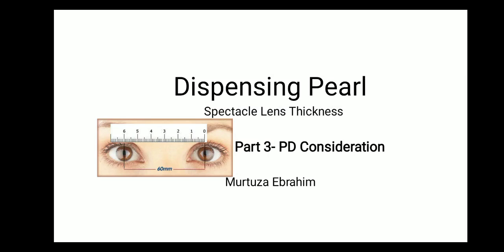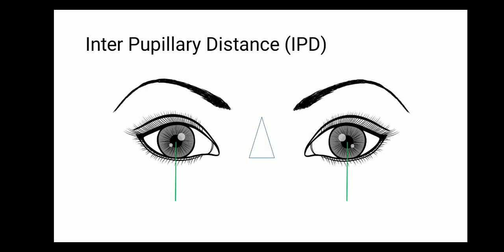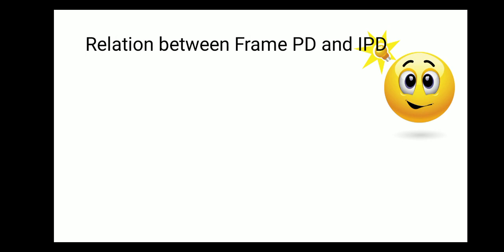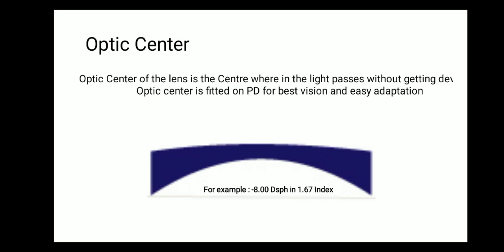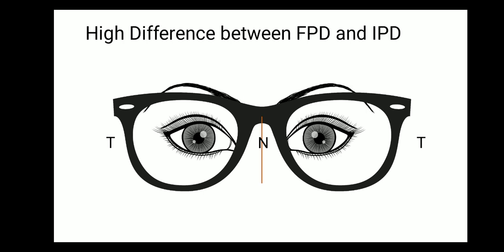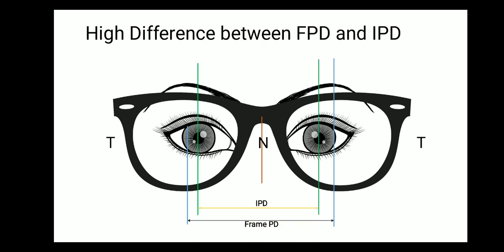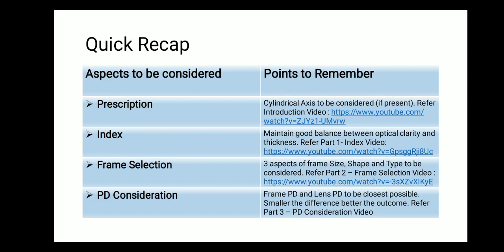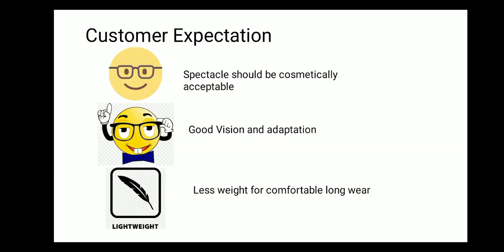Dispensing Pearl Spectacle lens thickness ( Part 3 - PD Consideration)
Importance of Frame PD and IPD on controlling thickness.

 Other videos on same thickness series